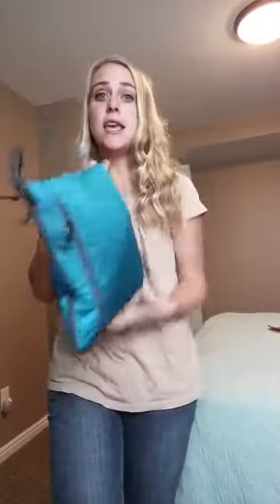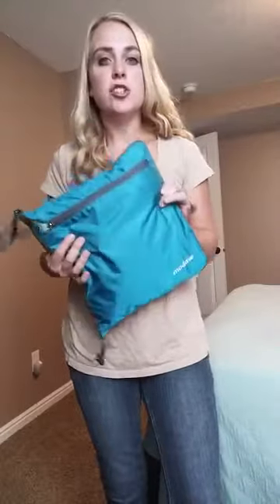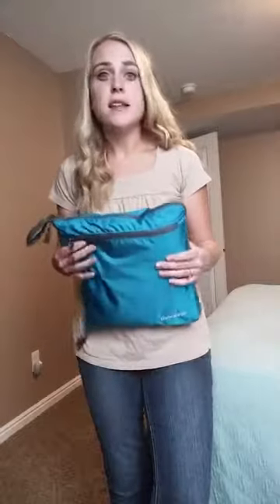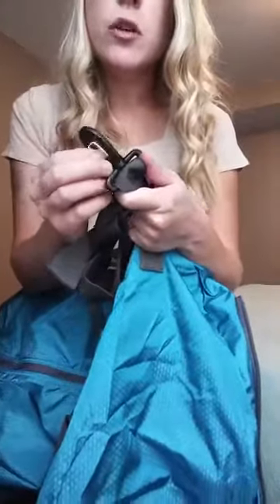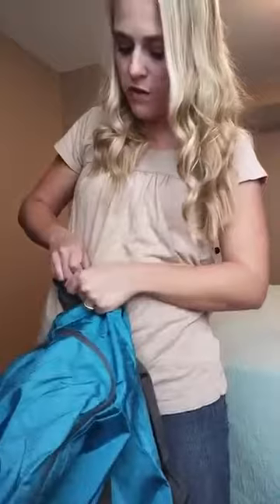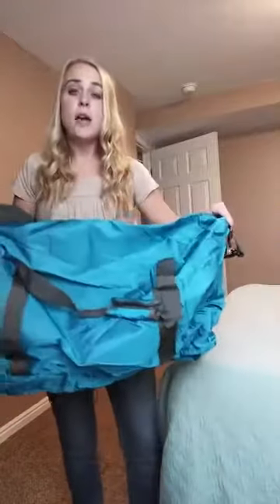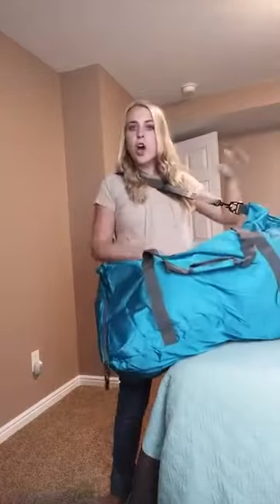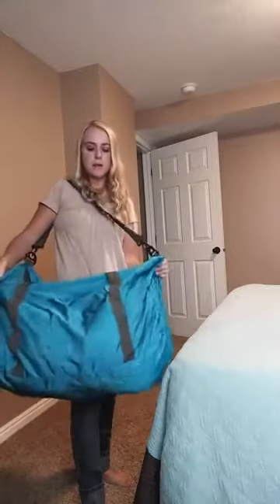Modase 80L Large Foldable Travel Duffle Bag with Shoulder Straps for Women & Men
To View or Purchase Product

This is a huge 80L capacity duffle bag that folds down to a tiny little pocket. It is awesome! This is very large and lightweight; you can pack this very full and the bag itself only weighs 1.5lbs so you are just looking at carrying the weight of the items inside you bag. It comes in several different colors and is suitable for both men and women- it is definitely too big to be lugged around by small kids.

When this is folded up, you can still use the two pockets on the outside which is kind of cool. There are several compartments for organization including two side pockets on one side of the outside. There are 2 semi-sheer pockets on the inside of the bag, and two mesh pockets as well. It is nice that there is plenty of room for organization in this very large bag. There is a large shoe pouch on one side of the bag that is both water resistant and odor resistant- you dirty stinky shoes won’t stink up your bag. That entire shoe pouch will pull out to the side and you can easily clean that area, I love that feature.

This features a clip-on, removable shoulder strap. The clips are plastic but they have a metal clipping piece so that should last you longer than one that is all plastic. Those straps swivel nicely during wear. The one aspect that I don’t love on this bag is the shoulder rest. It is a rubbery, plastic one that isn’t extremely comfortable and when you adjust the carrying strap to the smallest setting, you can’t even utilize that because it remains on the far side. This bag has the two handles that you can Velcro together, which I love in a duffle bag.

I think this has pretty much everything that you would want in a large double bag, besides a nice should rest on the strap. You can pack your whole family’s belongings in this bag and store simply and easily in a closet or cupboard.